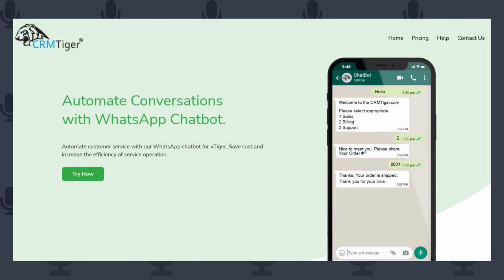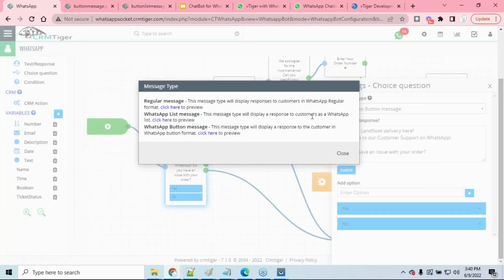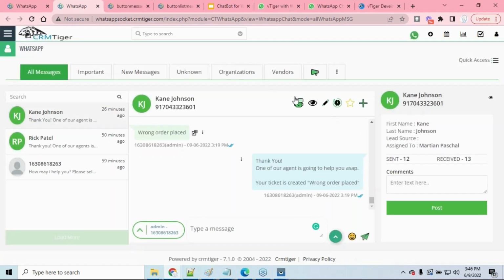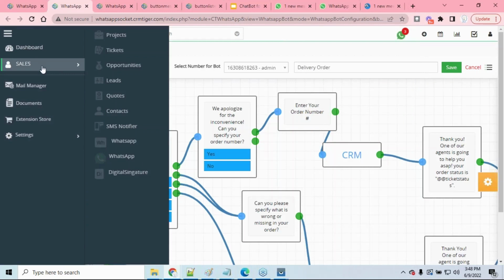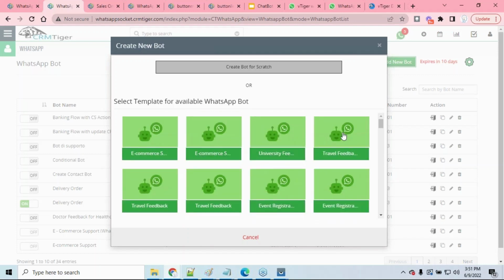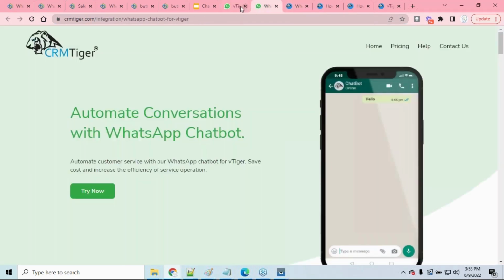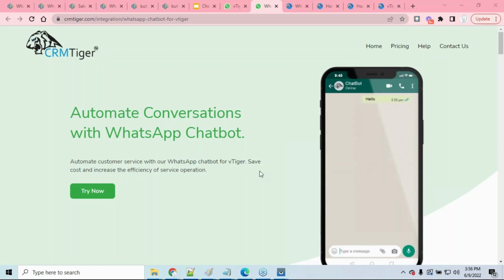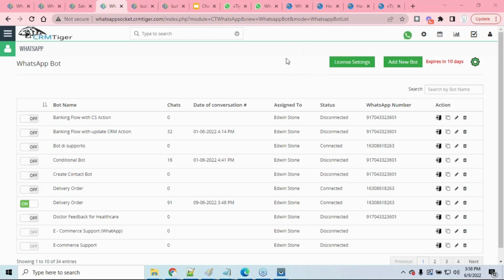CRMTiger Webinar on WhatsApp Chatbot for vTiger - New Addons from CRMTiger Team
CRMTiger Team about to Webinar on WhatsApp Chatbot for vTiger  - New Addons from CRMTiger Team. We've come up with a new extension to work in a better way with vTiger and increase the efficiency of Users. Whatsapp Chatbot for vTiger extension Launch from CRMTiger Team.

Webinar Agenda to Demonstrate Features of Automatic Chatboat
• Automate support management
• Automate sales management
• Automate ticket/order management
• Connect customer without manual intervention
Available for Version 7.1,7.2,7.3,7.4

Let us know if you've any questions or concerns on the same.

Regards,
CRMTiger Team